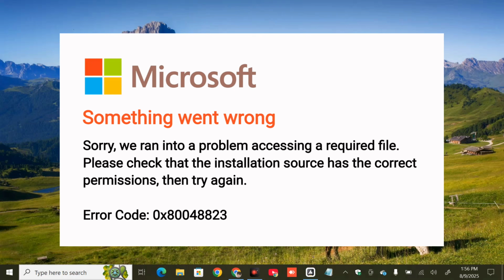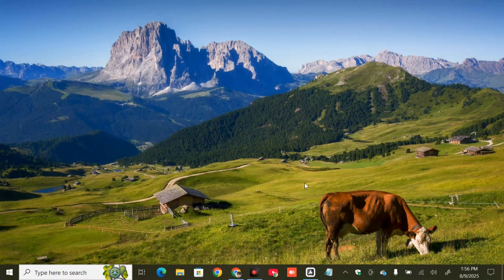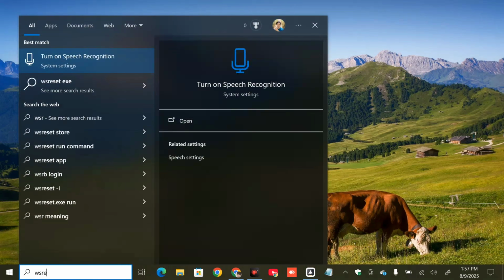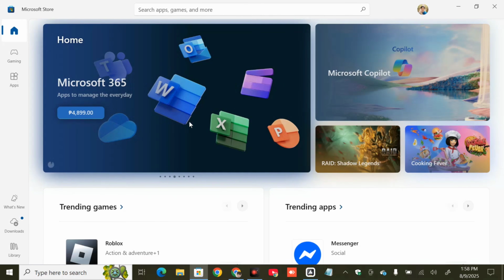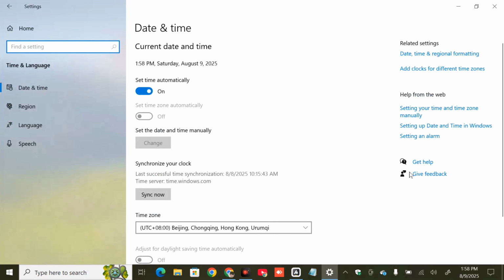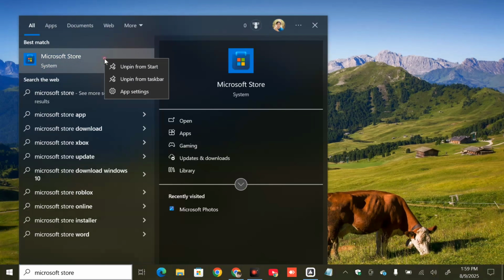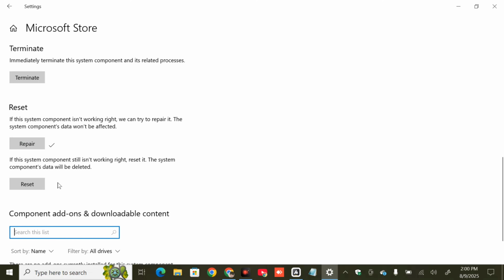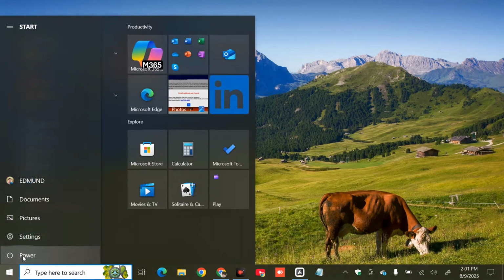How To Fix Microsoft Account with Error Code 0x80048823 in Windows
In This video will show you a few simple methods to fix the problem and get your account working properly again. We'll walk you through troubleshooting steps to resolve this common login issue. The Microsoft error code 0x80048823 in Windows is an authentication error that usually appears when a user tries to sign in to a Microsoft service like the Microsoft Store, Minecraft, or the Xbox app.

This error indicates a problem with the Microsoft account sign-in process, often due to an unstable internet connection, incorrect login credentials, or a temporary issue with the service. Common Causes Internet Connection, Incorrect Date and Time, Account Issues, App Cache and Data, and VPN or Proxy.